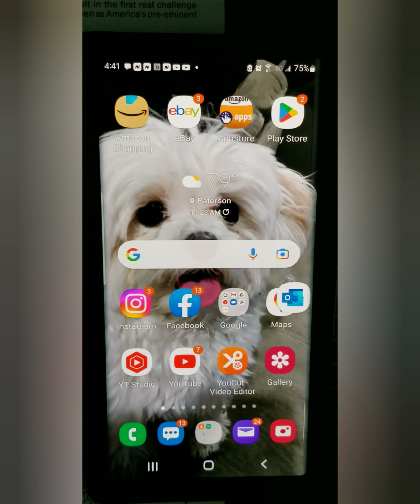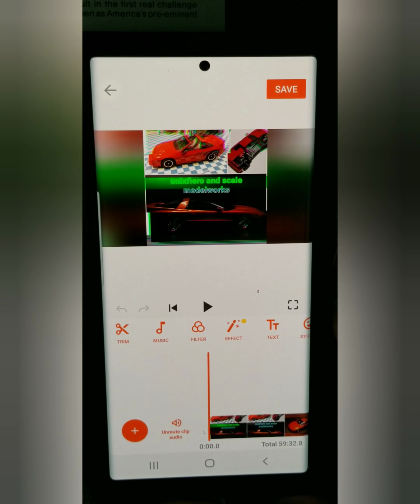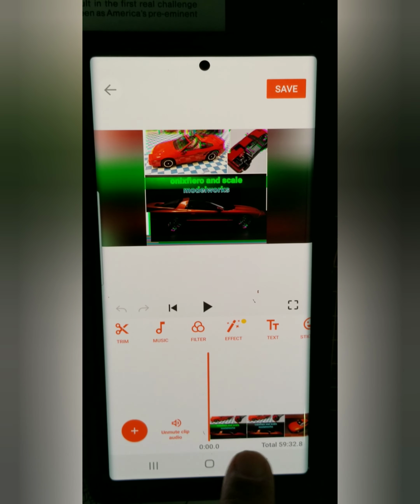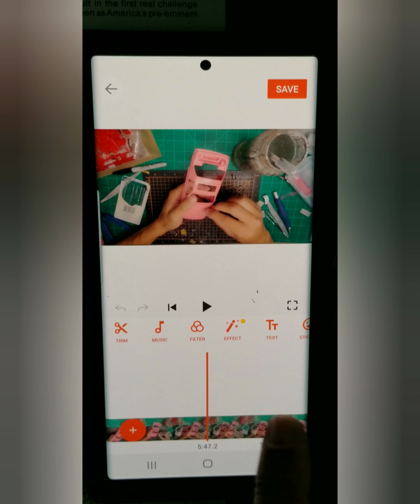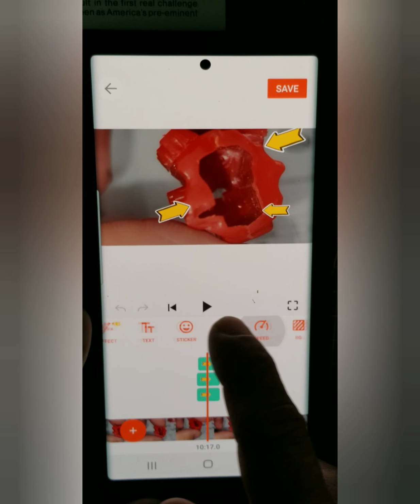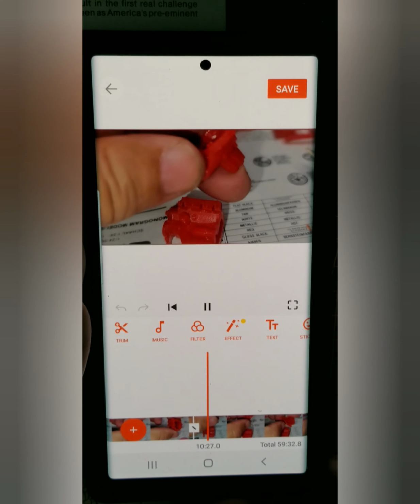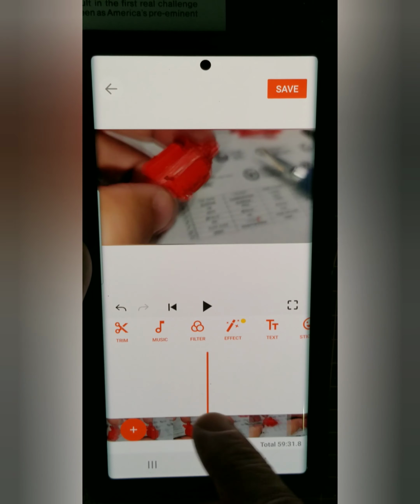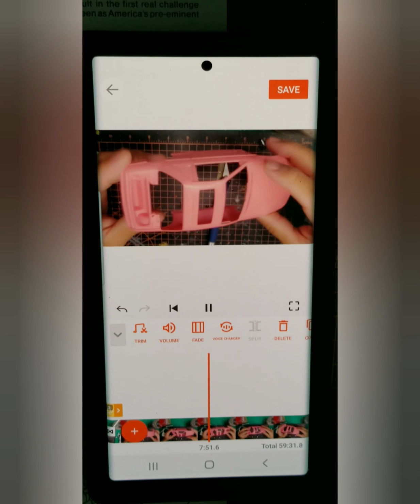how i make my videos using youcut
this is how i make my videos using mothing more than my phone and a great app called youcut